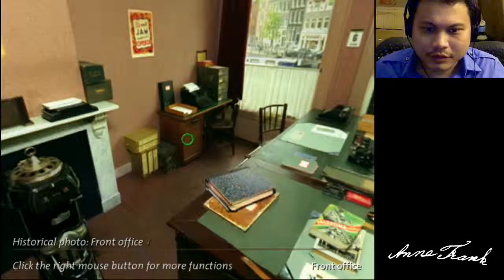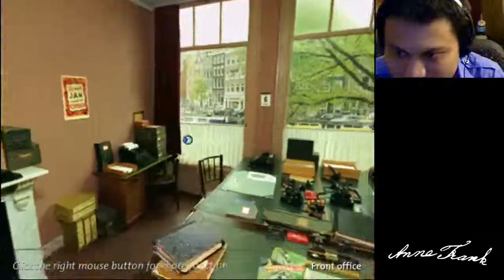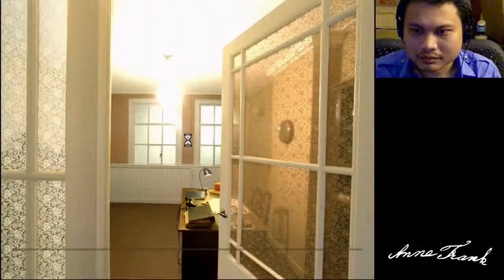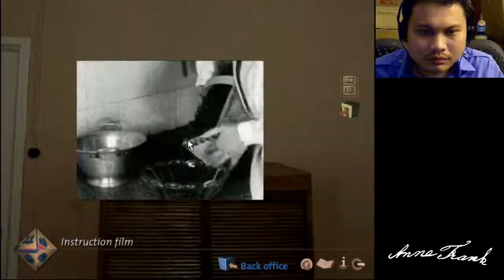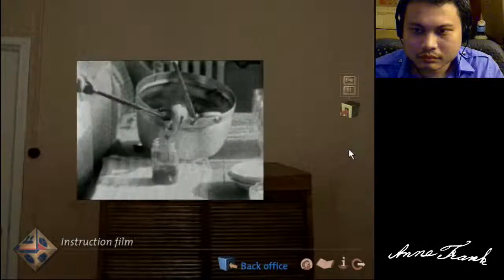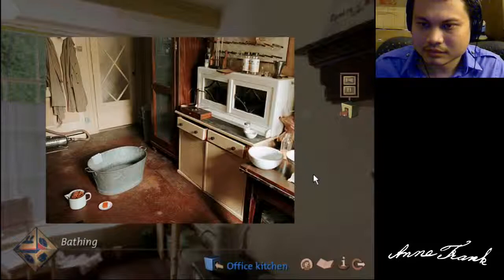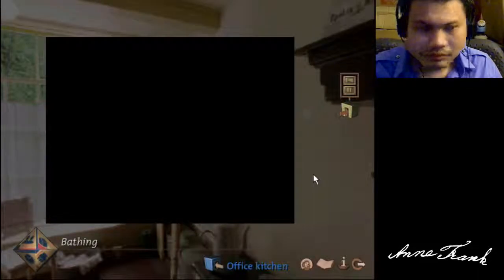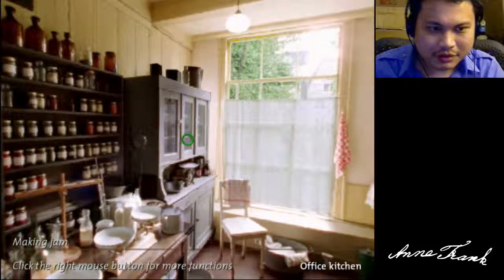Anne Frank House - Part 4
My playthrough, commentary and review of this classic educational game for PC and Mac.